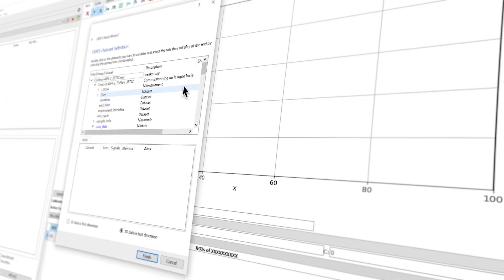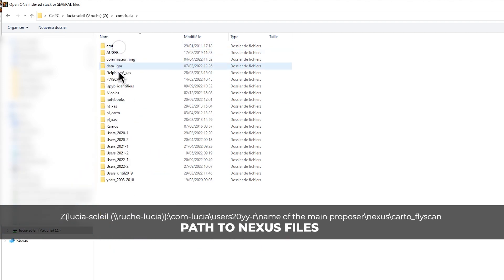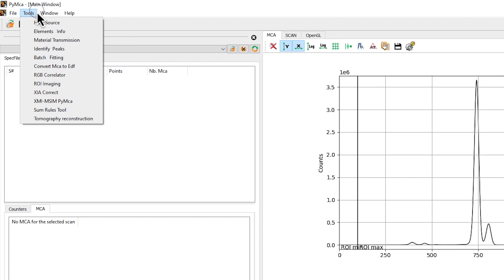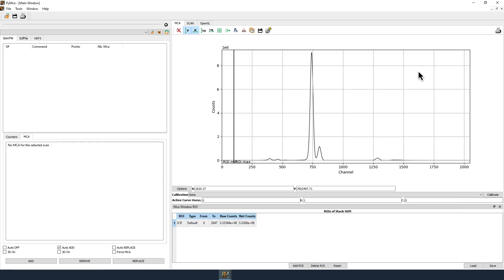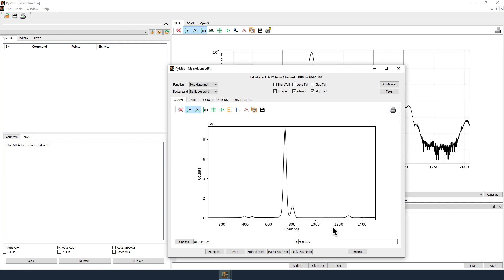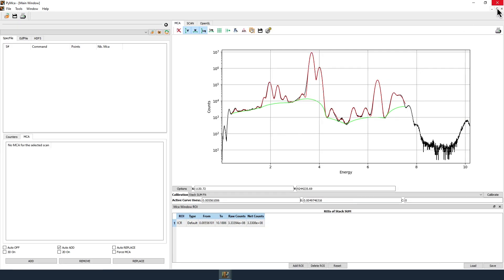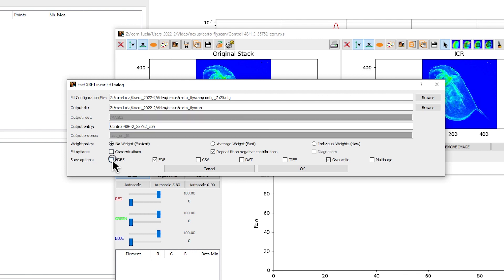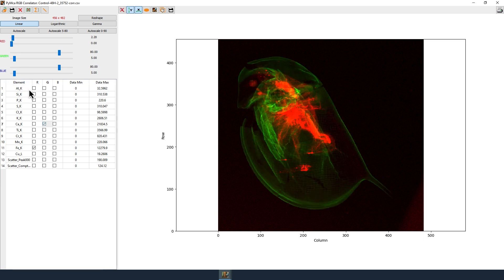XRF maps and extract elemental maps using PyMCA - LUCIA Beamline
This video shows how to open the LUCIA beamline X-ray fluorescence imaging data and to extract elemental maps by fitting the X-ray fluorescence spectra in each pixel, using the PyMca software.

◦ Chapters
00:00 Generic
00:15 Introduction of the video
00:30 How to open XRF maps and extract elemental maps using PyMca